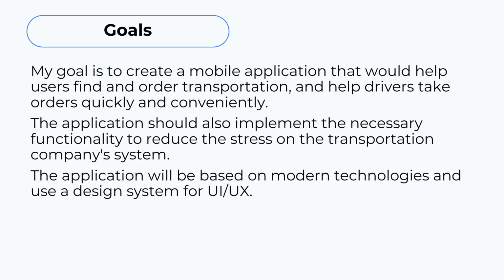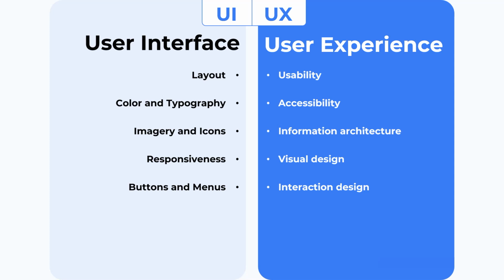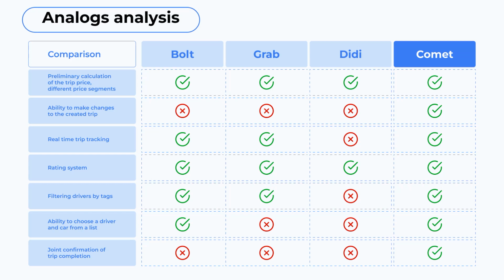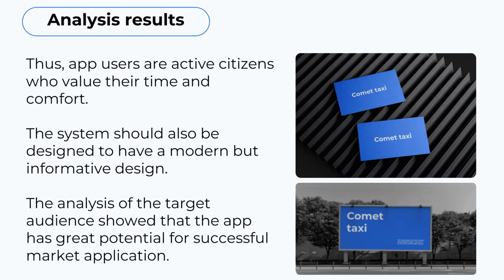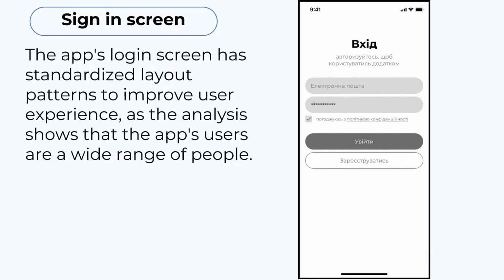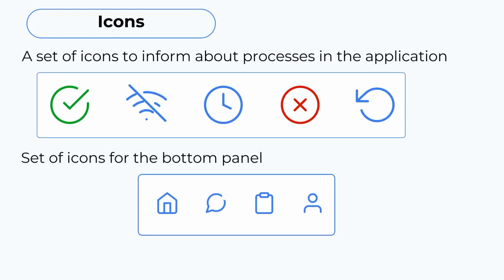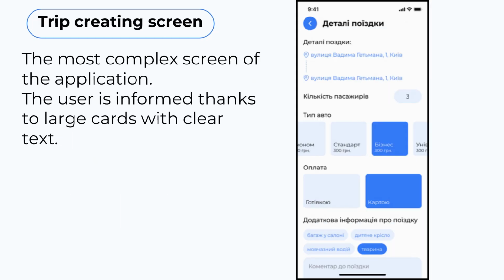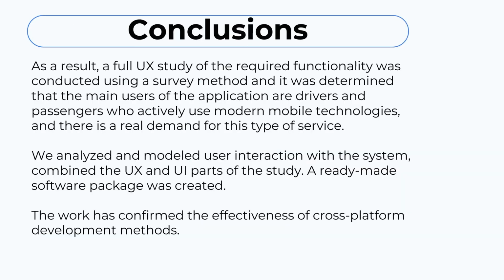Designing a cross-platform user-friendly transport company application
Maksym Salohub (Kryvyi Rih National University), Olena Rybalchenko (Kryvyi Rih National University), Svitlana Bilashenko (Kryvyi Rih National University)

This paper delves into the pivotal role of cross-platform development and the significance of user experience (UX) and user interface (UI) research in the creation of an application for a transportation company. User experience involves studying user behaviors, preferences and interactions, while user interface focuses on the design elements that facilitate these interactions. The research methodology includes a user experience research, including a user survey and analysis of analogous applications. The findings from this study are instrumental in researching the visual aspect of the application, aiding in the identification of design solutions and the creation of interface layouts. The paper analyzes technologies that facilitate cross-platform development. By drawing conclusions from the user experience research, interface design development and an examination of cross-platform development tools, the study culminates in the development of a convenient and scalable application tailored for both users and drivers of the transportation service.